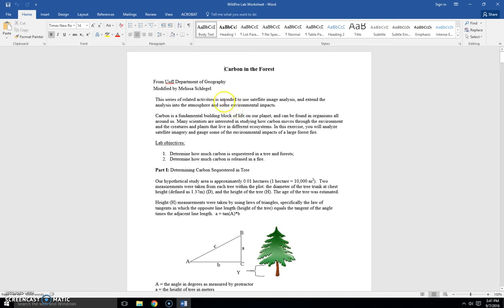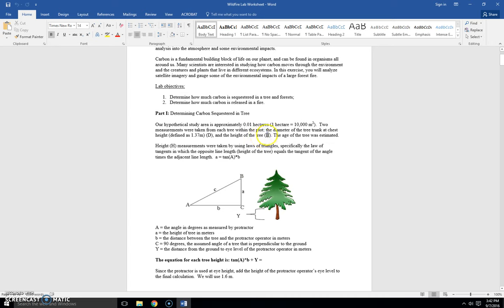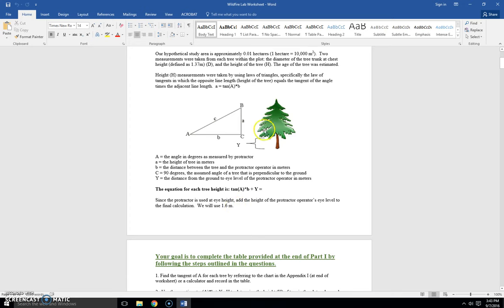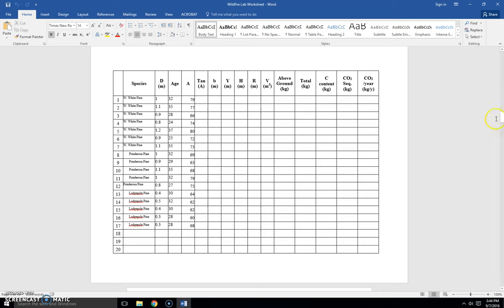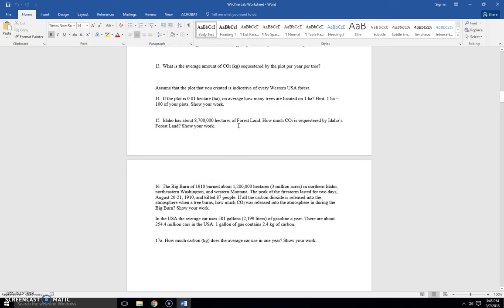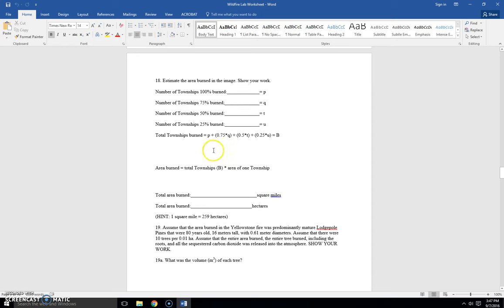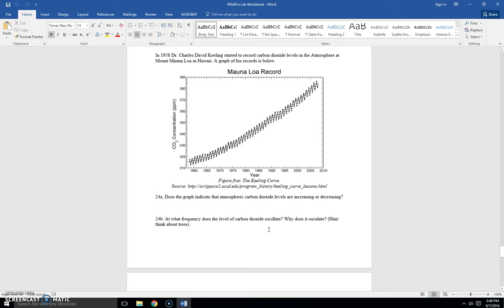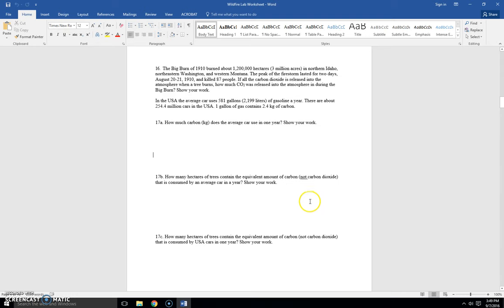Wildfire Lab Intro